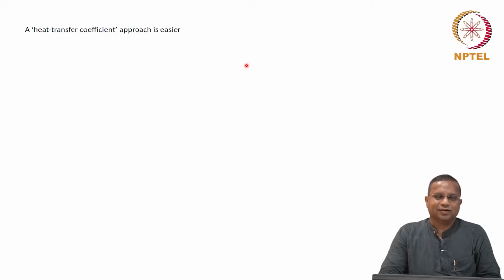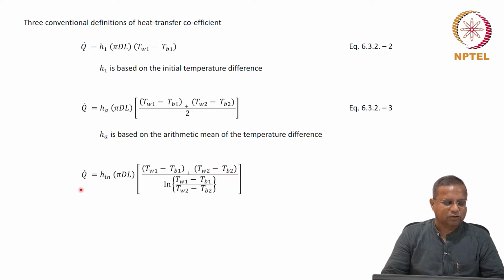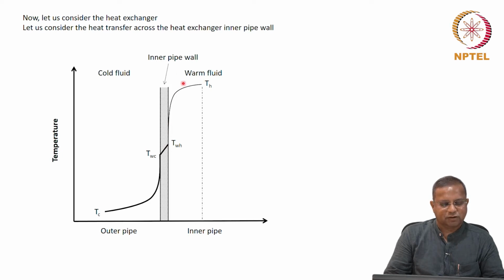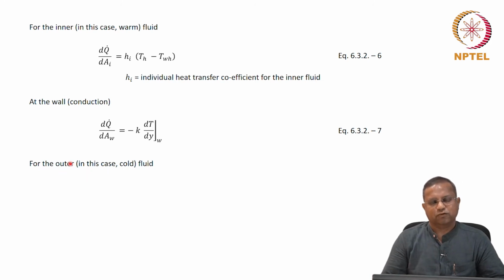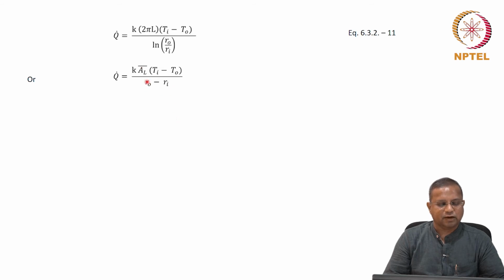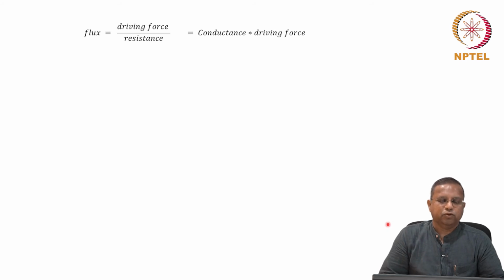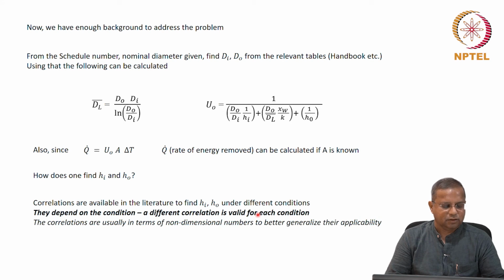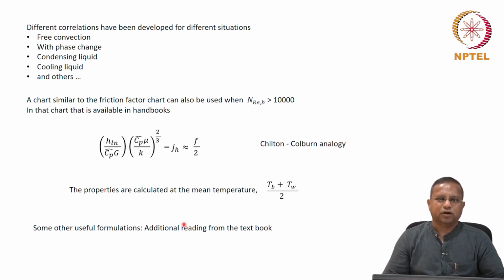Lec 77 - Design of Heat Exchangers - Continued